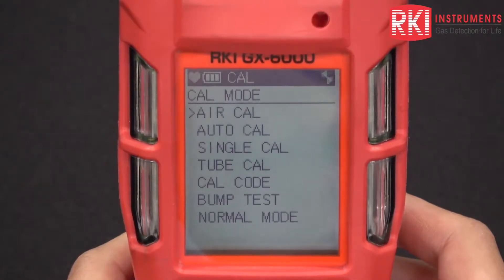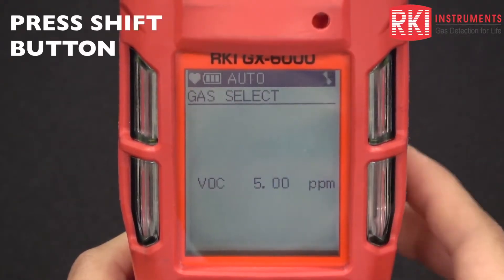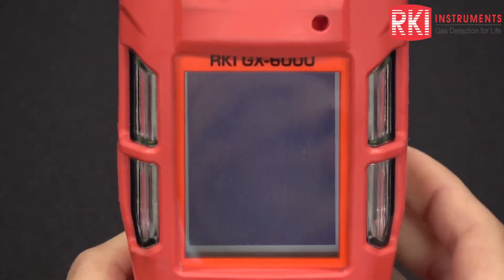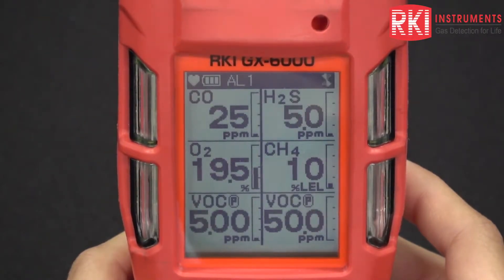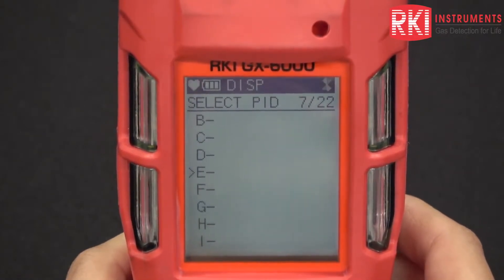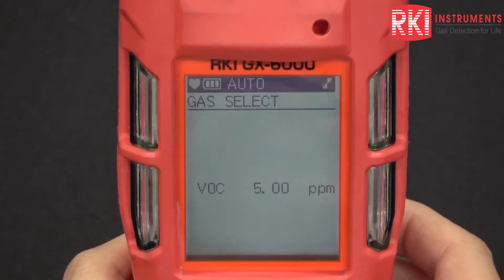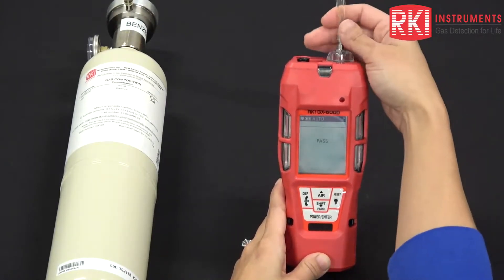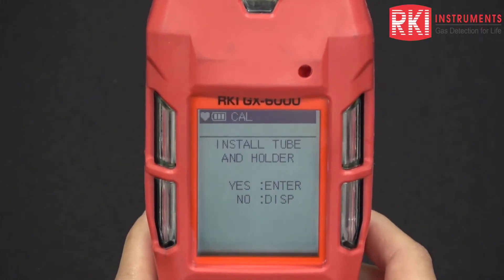RKI GX-6000 Portable Benzene Detector - Benzene Calibration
Erika Reyes, applications engineer at RKI, shows us how to calibrate the Benzene specific GX-6000.

AusOptic — Riken Keiki (RKI) Authorised Distributor